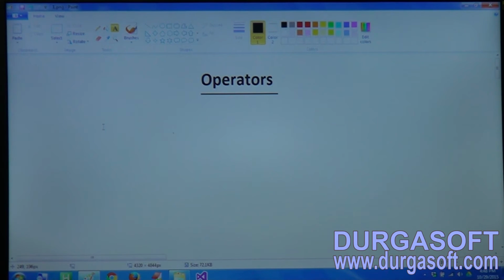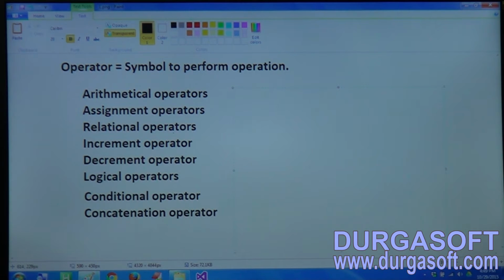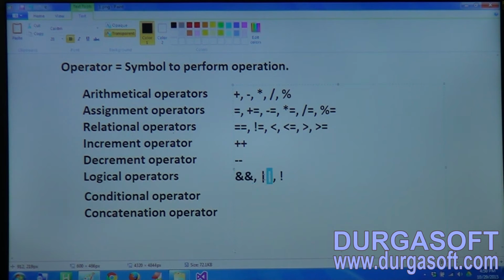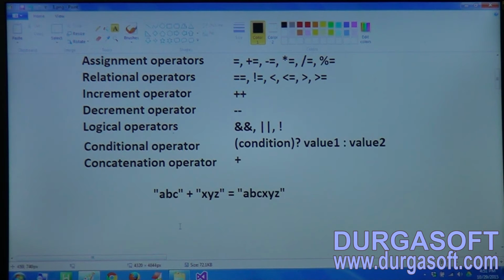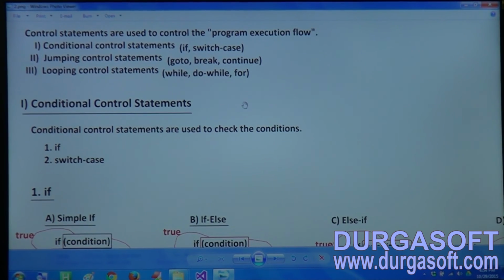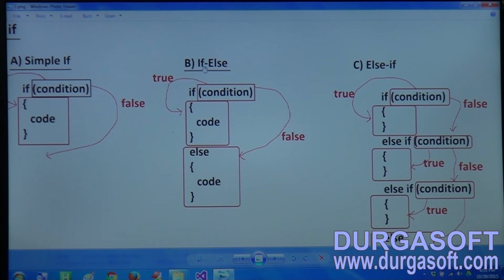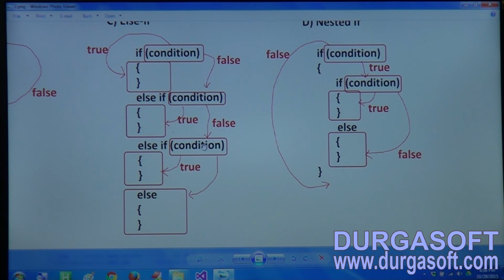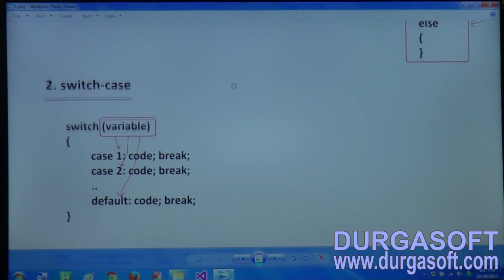MicroSoft .NET || Operators and Control statements